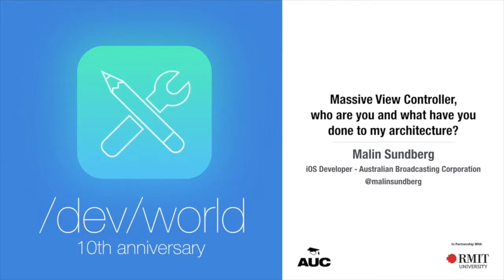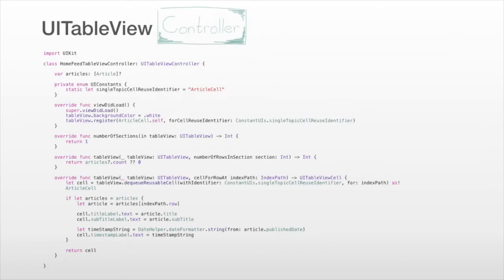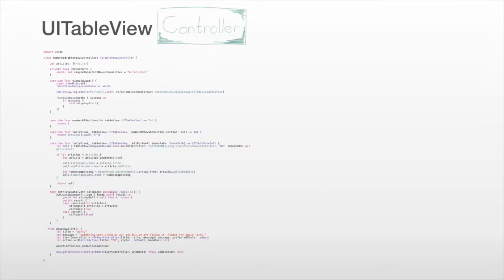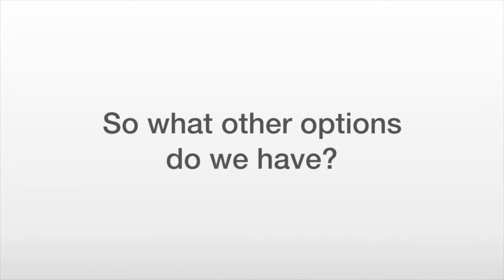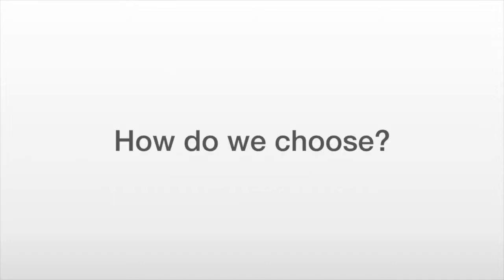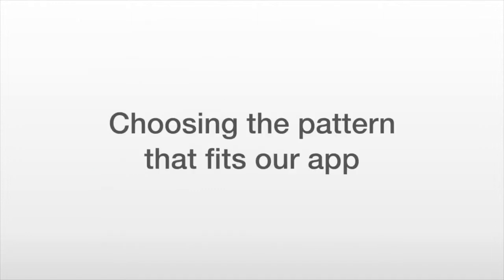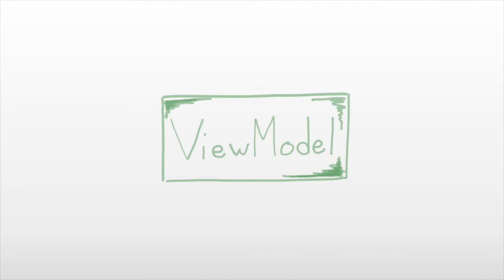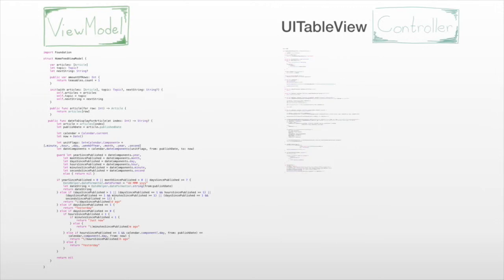Massive View Controller, Who Are You and What Have You Done to my Architecture? (/dev/world/2017)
Presenter: Malin Sundberg

When using the MVC design pattern it is easy for us to, unintentionally, adopt the Massive View Controller pattern. The responsibility of a ViewController is often vaguely defined and ends up being the class where we place anything from a view’s layout logic, to view navigation, business logic, and network requests. Code that is neither belonging to the View nor to the Model ends up being placed in this one class.

This talk will go through alternative approaches of how to structure your project in a way that helps you avoid a large, messy, ViewController, and write code that is more readable, expandable and reusable.